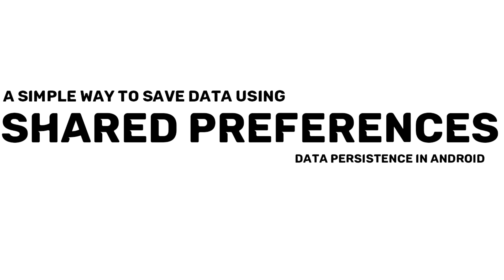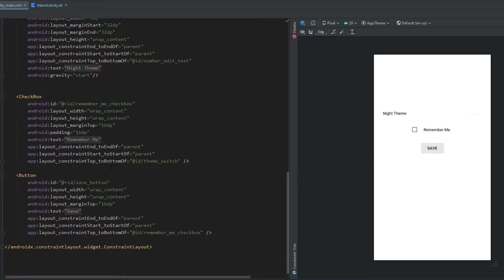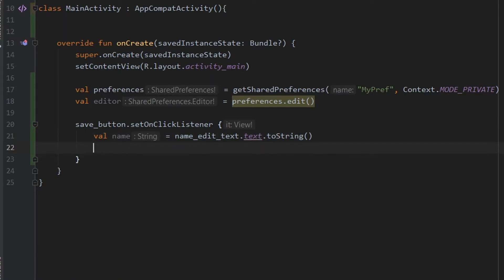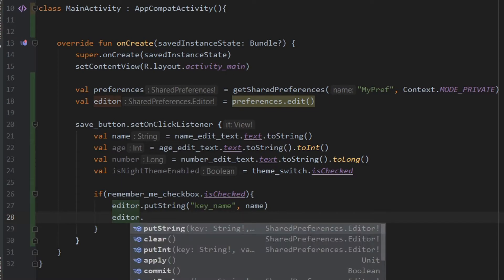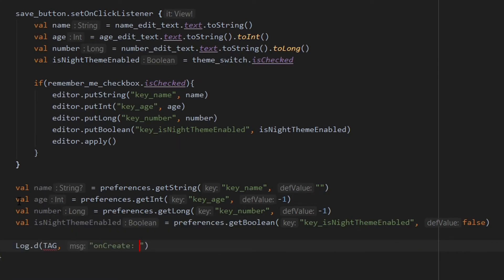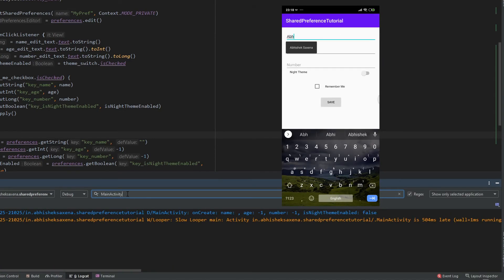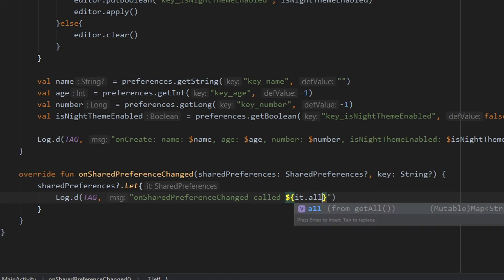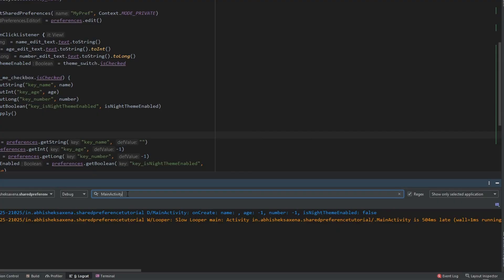Shared Preferences - Saving Data in Android Devices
This is a tutorial about how to use shared preferences to store data in android devices. It is the simplest way to store data in android.

In this tutorial, you will learn how to store and retrieve data using shared preferences. You will also learn different methods provided by the SharedPreferences API and how to implement OnSharedPreferenceListener which is used to listen to changes in the shared preferences.

Using shared preference you can store primitive data types which are String, integer, float, long, boolean, and StringSet.